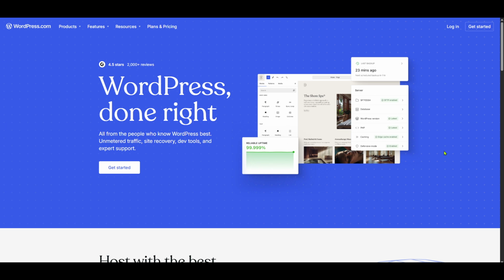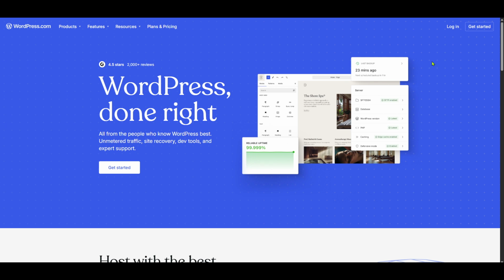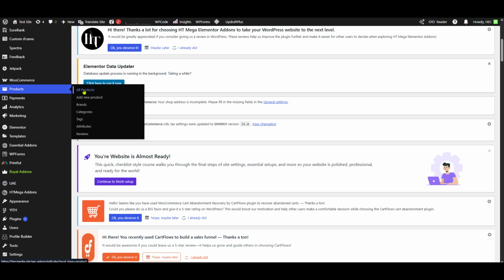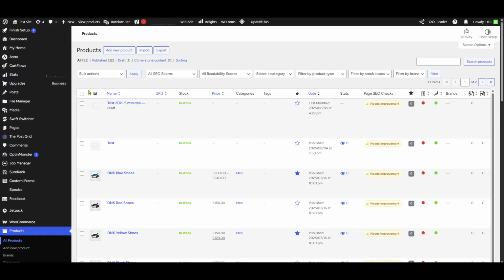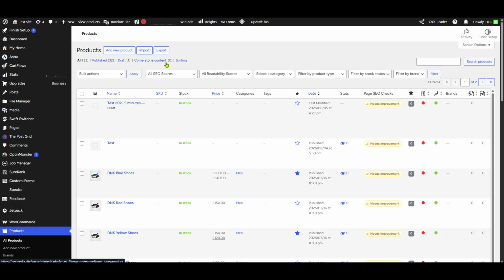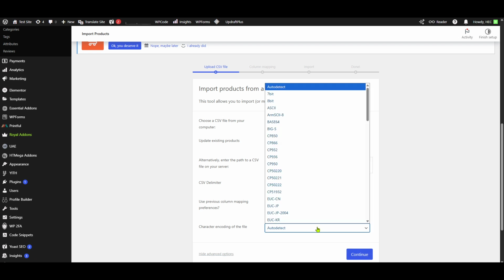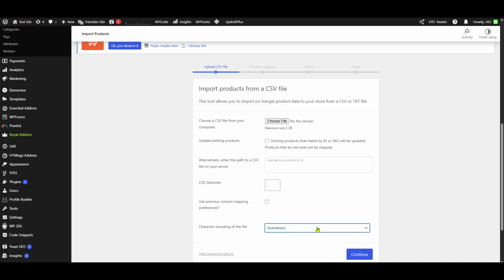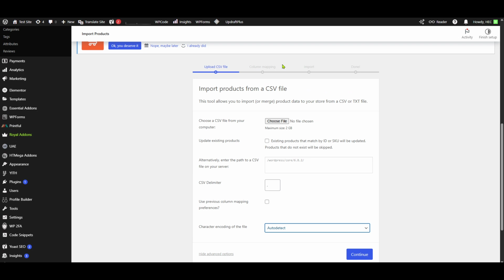How To Import Woocommerce Product Images [2025 Guide]